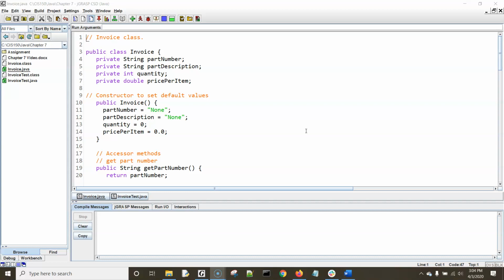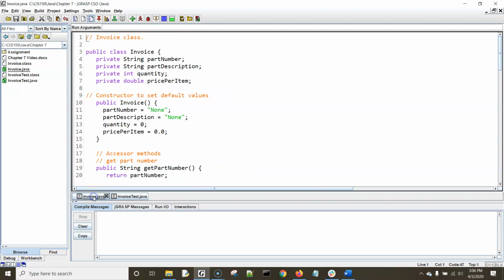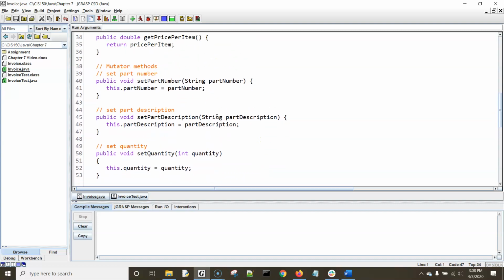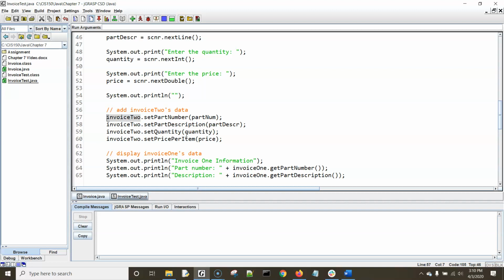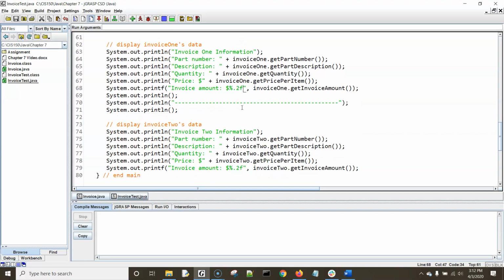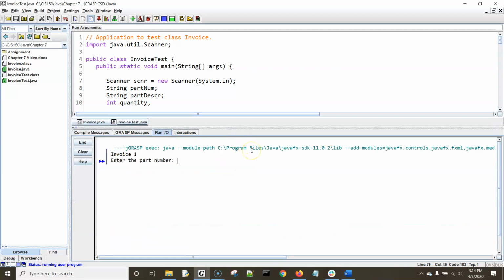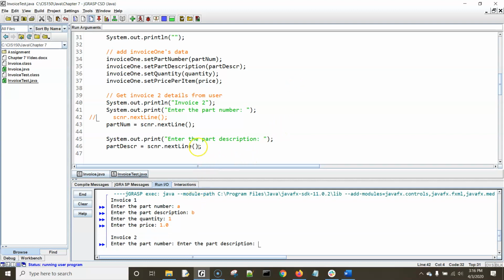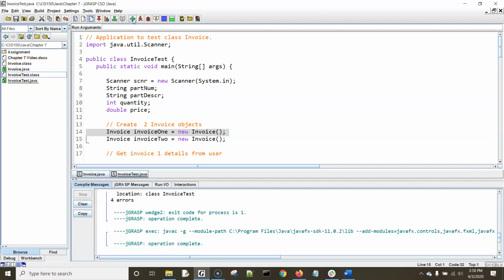Java Invoice Class Part 2